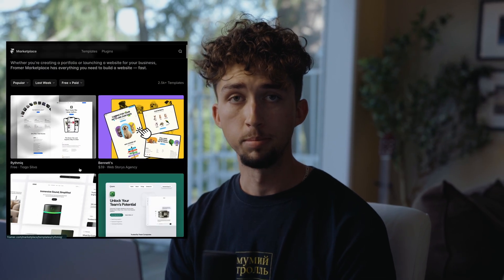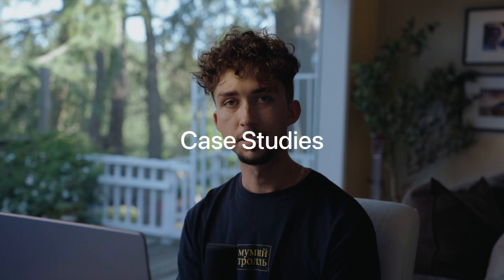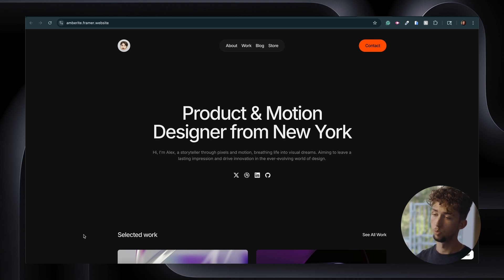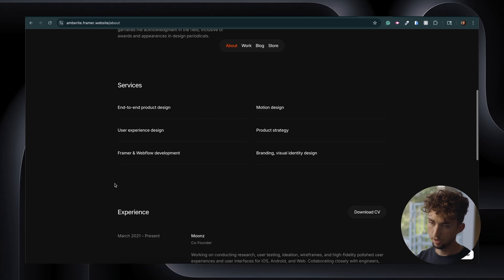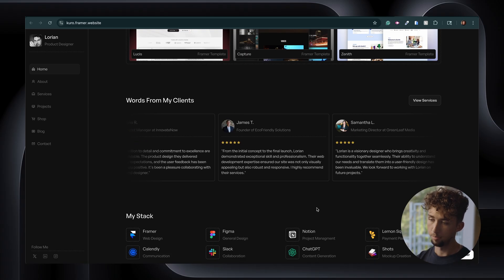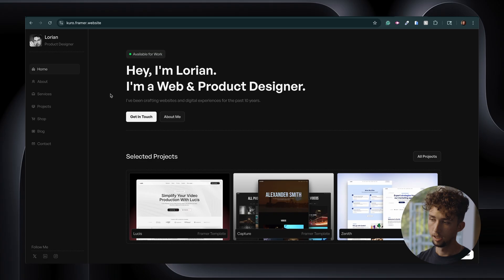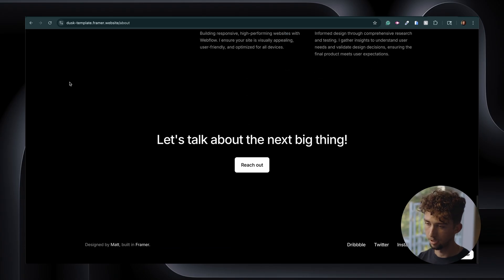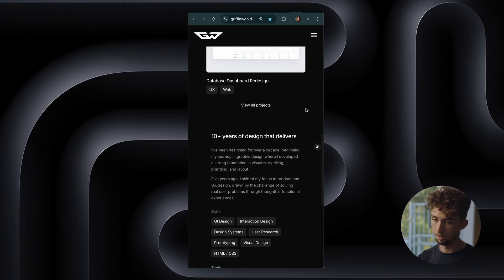Top 3 Framer Templates for UX Design Portfolios (FREE)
Looking to build a clean, professional UX portfolio without starting from scratch? In this video, I walk you through the 3 best free Framer templates that are perfect for showcasing your UX and product design work.

0:00 - Intro
0:28 - What makes a good template?
1:49 - Template 1
3:58 - Template 2
5:56 - Template 3
7:50 - Outro